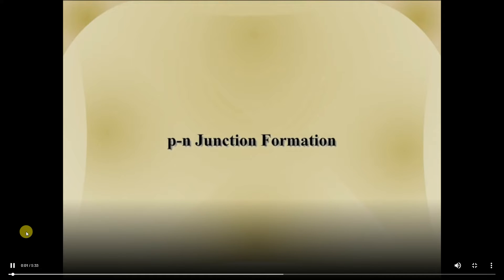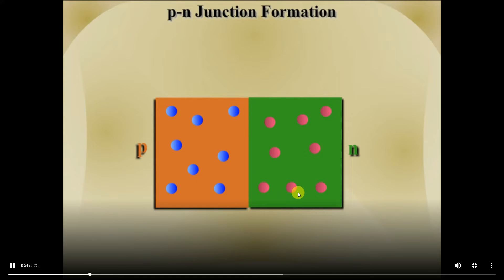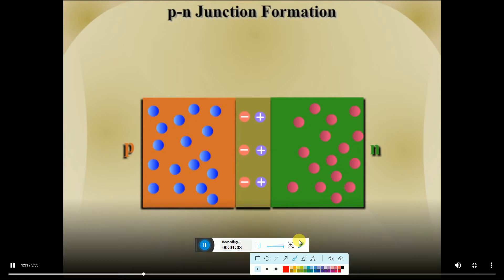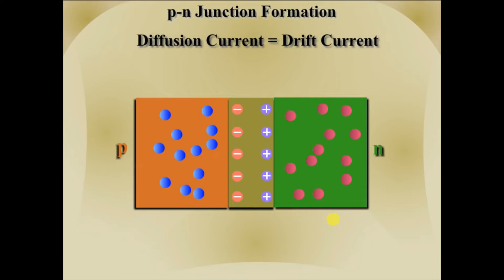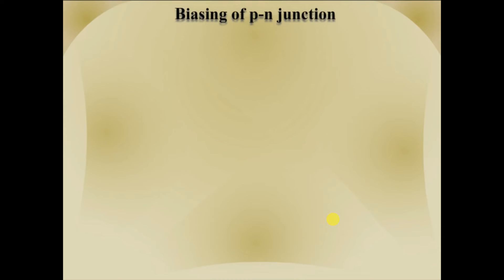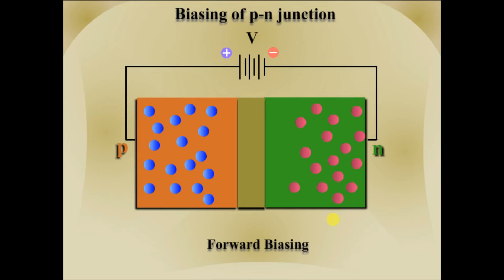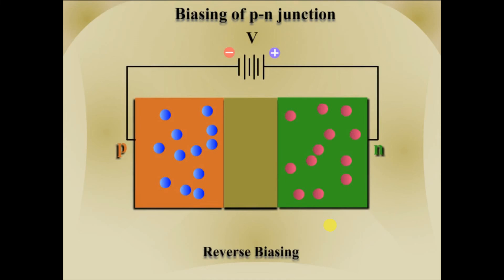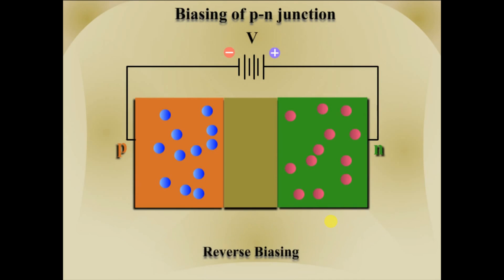P-N junction Class 12 Important Topic In CBSE Board(Semiconductor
it is an important topic related to semiconductor one 3 marks question always comes from this chapter.

my new videos came every day.
i will cover every topic with this awsome animations with very easy concepts. and sorry for screeen recorder quality.

god bless you all for your exams.